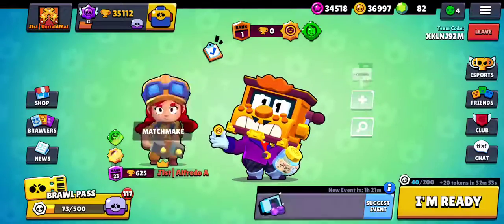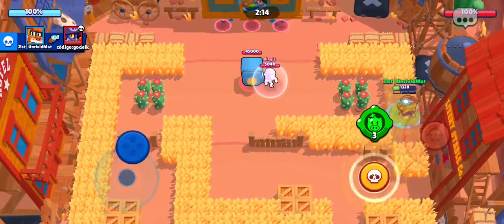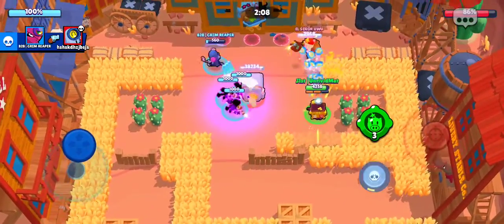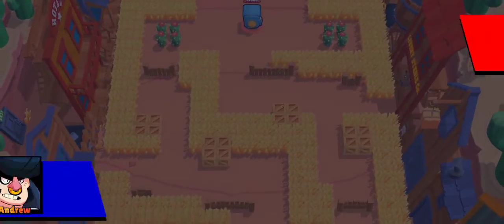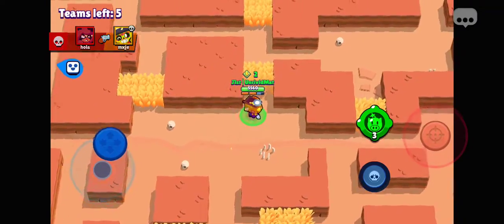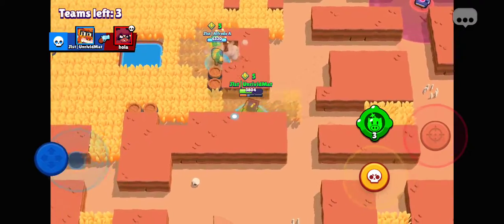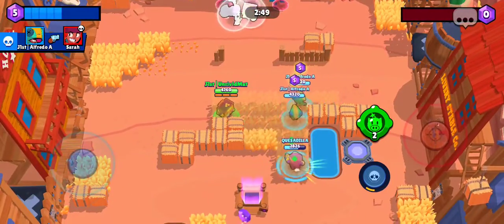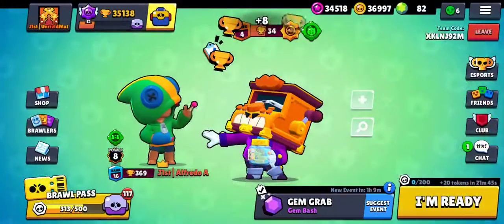J1st - New Brawler Griff - High level gameplay - Strengths and Weaknesses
He is a solid brawler, def a great new addition to the brawl stars group! I'd give him an A